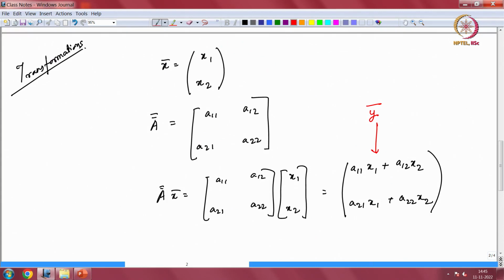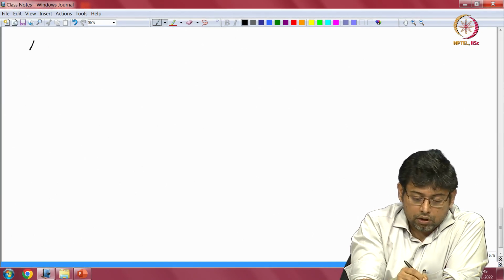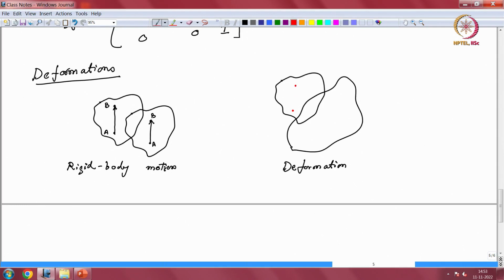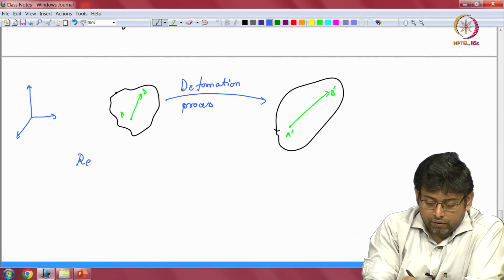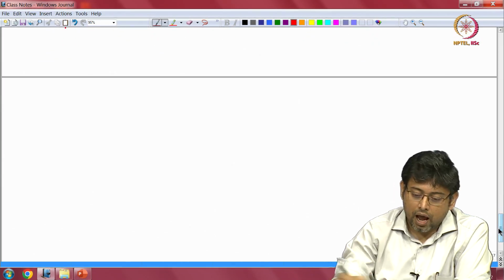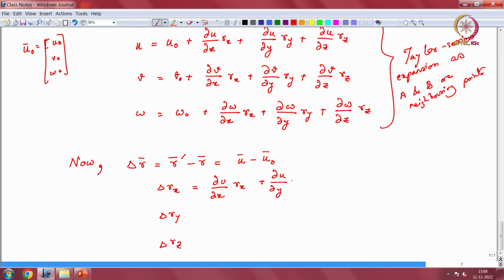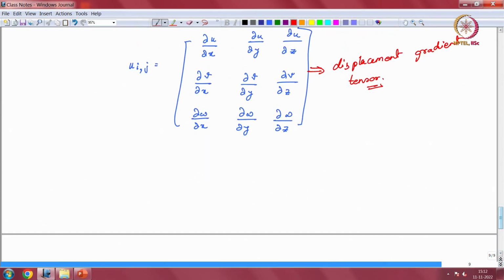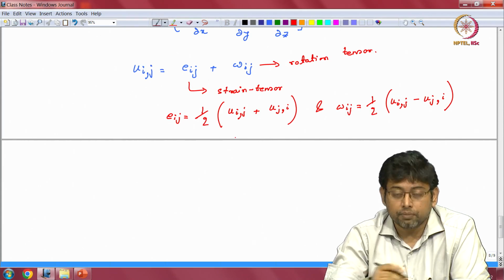Lec 03 Tensors and Deformations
Four Tensor, Deformations, Rotations